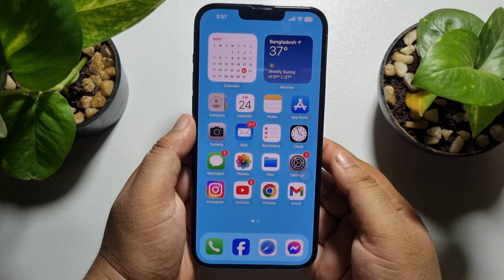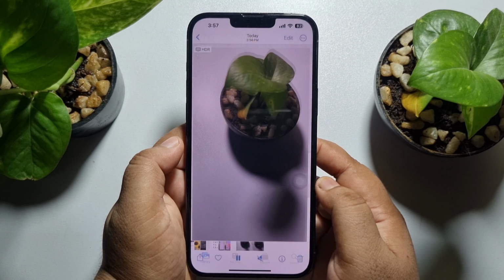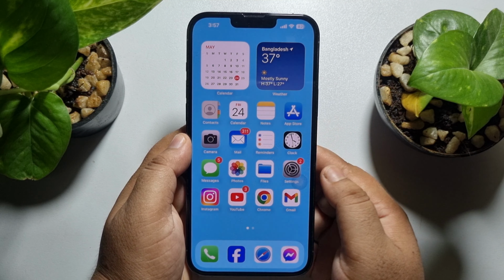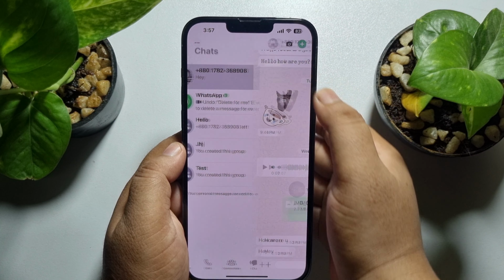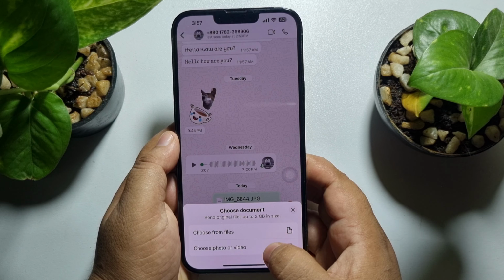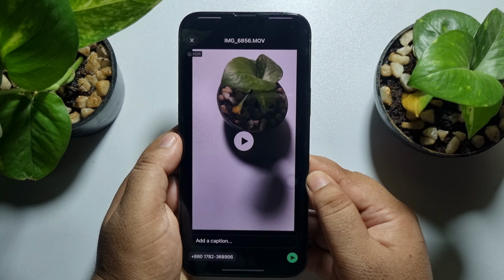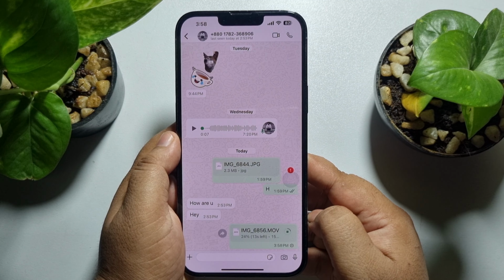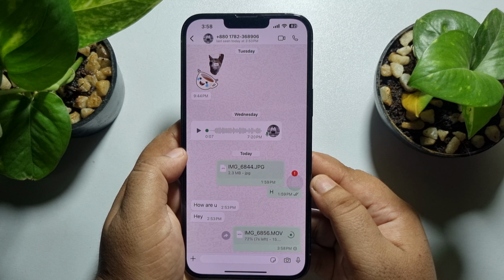How To Send Video As Document On WhatsApp (Quick & Easy)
You can send large WhatsApp videos on iPhone, Android and Windows - compressing the long video no more than 16MB or send it as a document. Read on to know more! If you're wondering how to make the most of this upgrade, here's a simple step-by-step guide:

0:00 Intro
0:26 Open Whatsapp
0:39 Add document
1:08 Outro